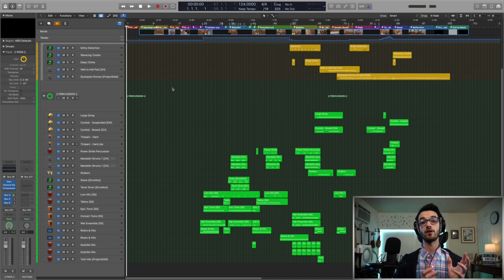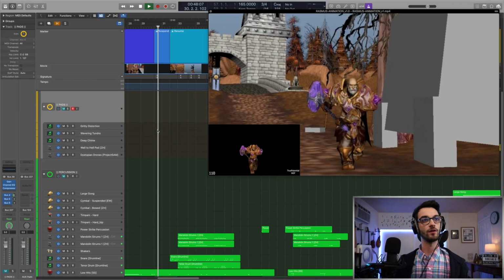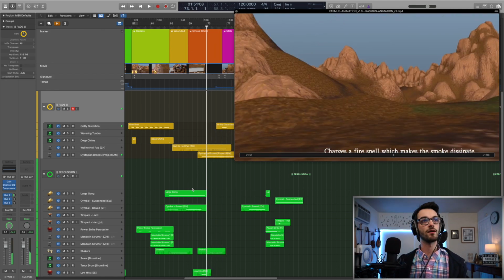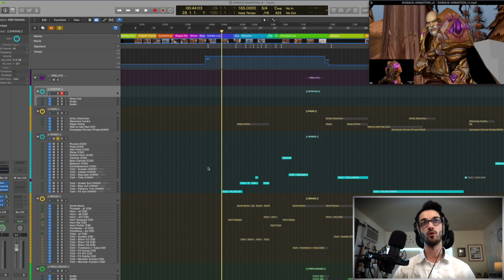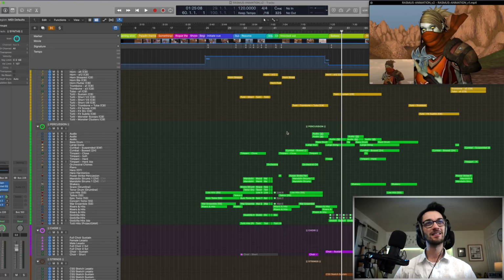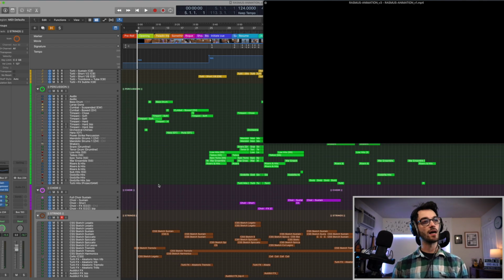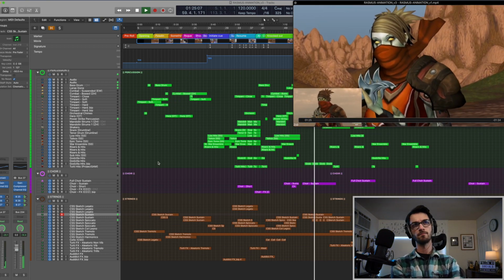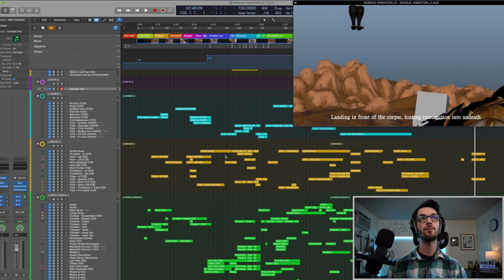How I Composed A World Of Warcraft Fan Film From Scratch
Welcome! I’m Zach — I write orchestral music for game studios and agencies, as well as for my own worldbuilding project, Raven's Hollow. Recent projects include Spaceflight Simulator 2 (Team Curiosity) and Honor of Kings (Tencent).